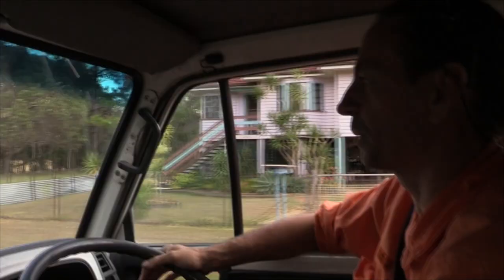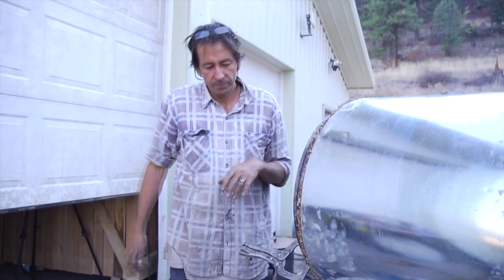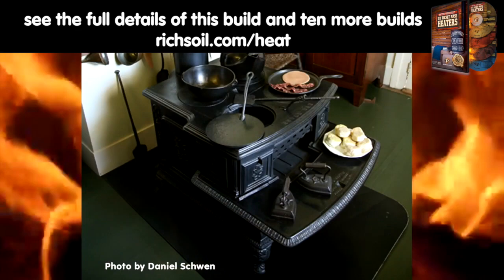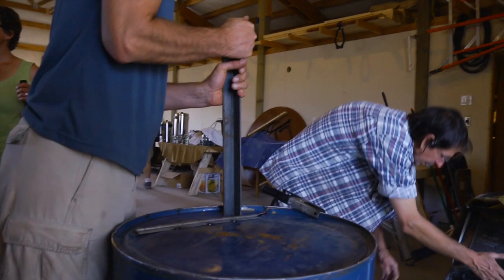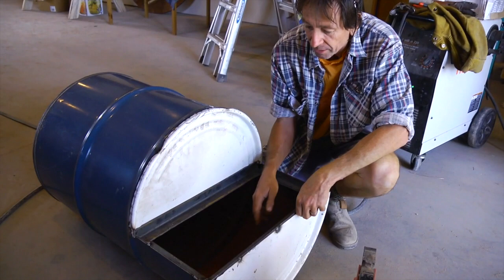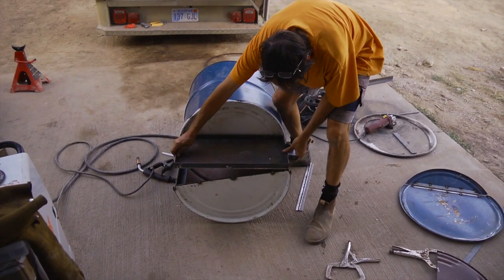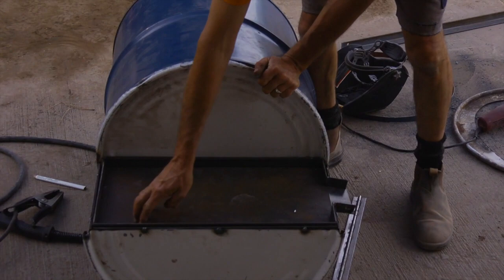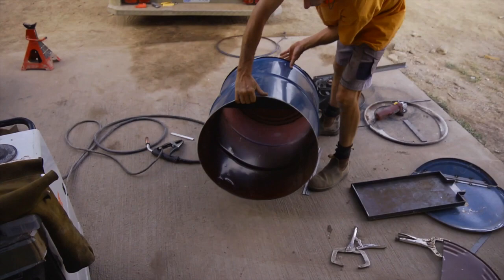rocket oven, griddle and hot water heater 3-in-1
Tim is a rocket heater builder who focuses on cooking contraptions.  He's from Australia and doesn't have a need for heating his home with a rocket mass heater.  So instead he puts his energy into designing stoves that have multiple purposes.  In this case he's building a 3-in-1 stove that will heat water, heat a griddle and act as an oven.  Tim has made a lot of cooking and hot water heating stoves in his time. This one was designed for covering multiple tasks in an off-grid situation where propane isn't available or undesired.

Paul explains that conventional wood stoves have many drawbacks.  They are smokey and much less efficient than a rocket stove.  In this case, the aesthetics are not a major concern but proof of concept will inevitably lead to prettier designs that use the same basic techniques that Tim is demonstrating here.  Tim explains that this particular build is being done in a freestyle fashion, but could be done with more pre-planning for future builds of similar contraptions.

Tim then goes over the basic design which will be based off of a six inch rocket stove.  The stove will heat a hot plate griddle  first and then the heat will travel to the next stage of the system.  He shows how the griddle fits into a space that's been cut out of a barrel and then welded to accept the heavy duty plate griddle.  The griddle plate has been modified so that the person cooking will have an easy way to remove excess grease and food bits off of the surface without it getting all clogged up.

The remaining portion of the barrel acts as an oven.  This portion of the system is insulated and covered with corrugated sheet metal to keep the oven hot without too much fluctuation in temperature. Next, the whole thing is mounted onto a second barrel and then connected to the rocket stove.  Some curves are cut into the mounting barrel so that the whole this is dead level.  This is important to the functionality of the whole thing.  This turned out to be a bit of a problem with the corrugated metal so they replaced it with a smooth piece of sheet metal.

Tim then explains how the flow of heat travels through the barrel and then down into the section that's meant for heating water.  This is a great proof of concept and in the future, I'm sure modifications will be made so that even more interesting things can be done with rocket stoves.

177 hours of Permaculture Design Course and Appropriate Technology Course

Keith Kuhnsman
thomas adams
Jocelyn Campbell
Julia Mason
Dominic Crolius
Josh Phillips
wade L
Suleiman ALAQEL
Ash Jackson is The Scrollbard
Jason Hower
Bill Crim
Full Name
Doug Barth
James Tutor
David Ingraham
Miroslav Ultrama
Lisa Goodspeed